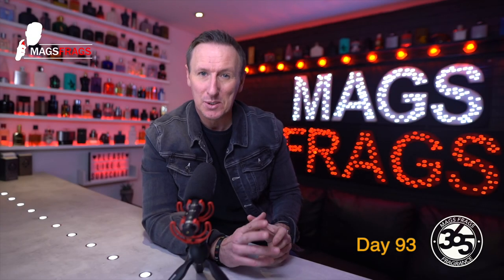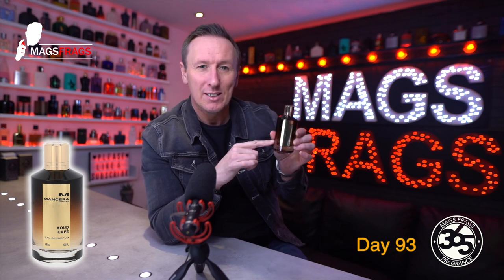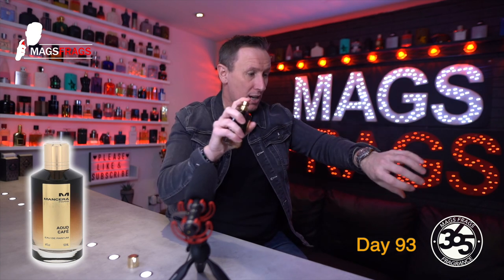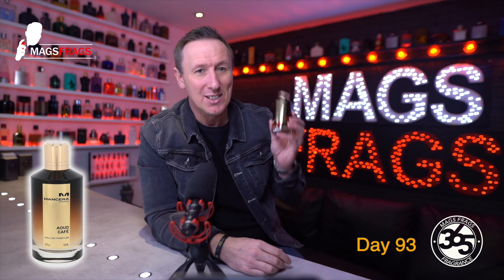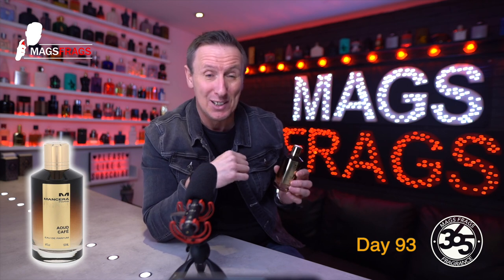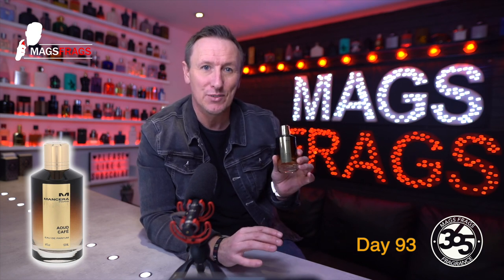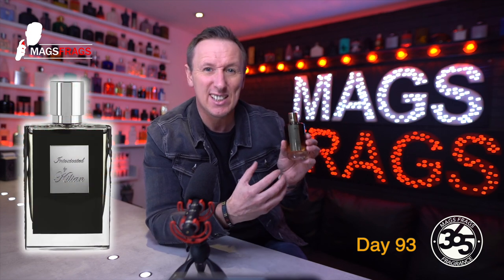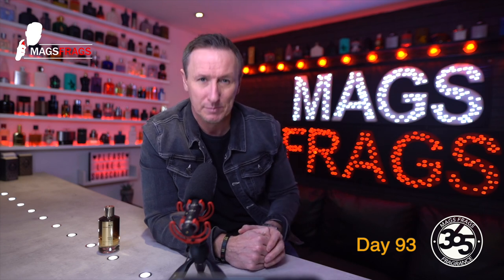MANCERA AOUD CAFE UNISEX FRAGRANCE REVIEW - ANYONE FOR COFFEE?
It's Day 93 of the project and today's fragrance review is a lovely unisex scent by mancera that goes by the name of AOUD CAFE.

NOTE BREAKDOWN:

TOP:
Black Currant, Bergamot, & Peach

HEART:
Coffee, Amber & Floral Notes

BASE:
Woody notes, Sweet Notes & White Musk

GEAR I USE:
Camera: Sony A73
Lens: Sigma 20mm f1.4 ART
Lighting : Rotolight Neo 2
Mic: Rode Videomic NTG
Audio Interface: RodeCaster Pro

magsfrags LINKS TO ALL THE FRAGRANCE WEBSITES THAT I PURCHASE FROM